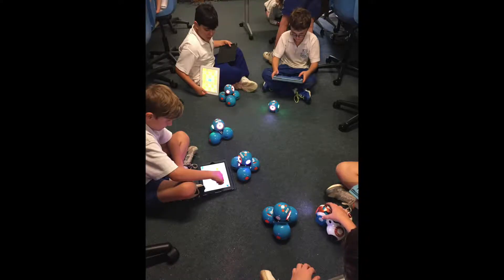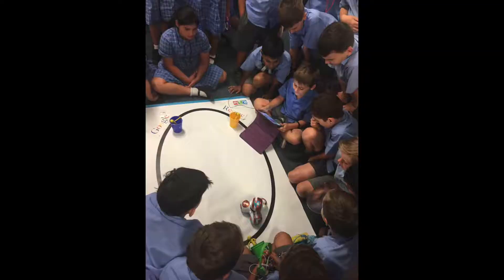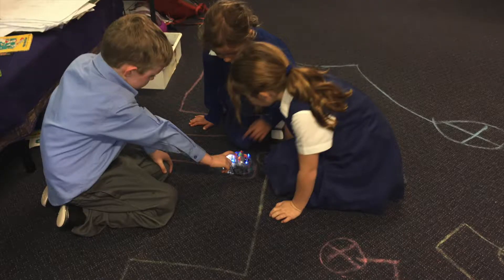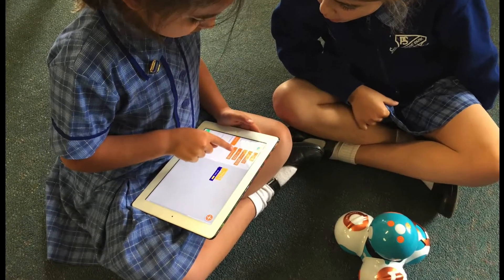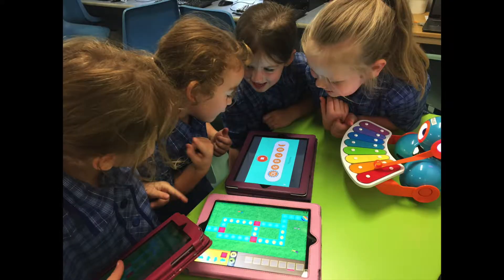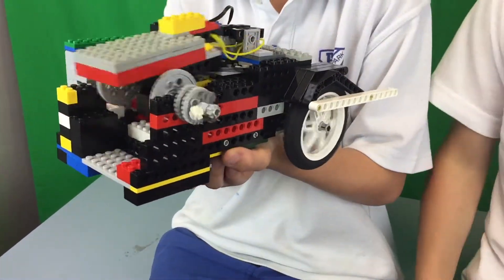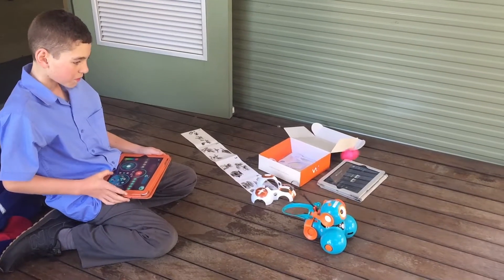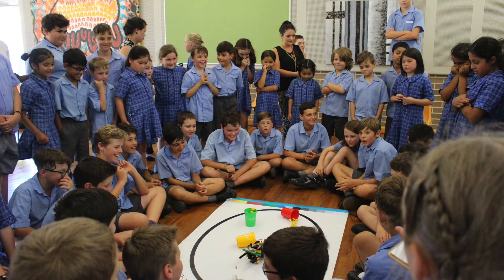03A Melrose Park Public School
T4L Award - LEADER IN ROBOTICS - Winners 2018